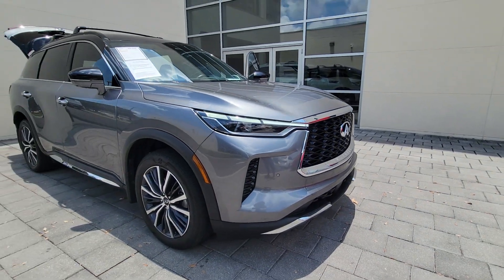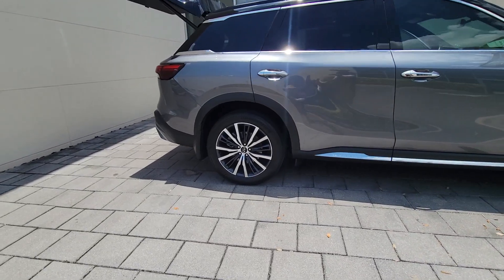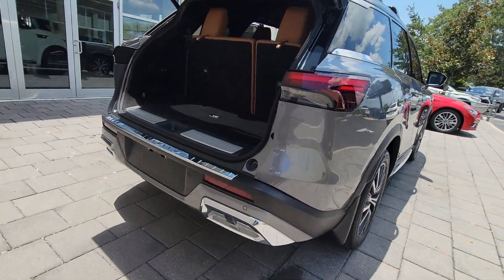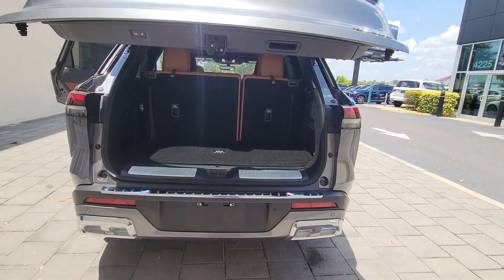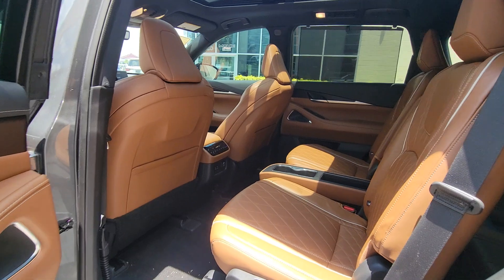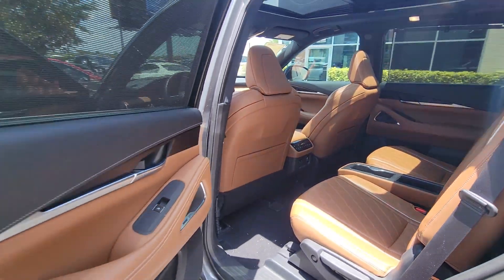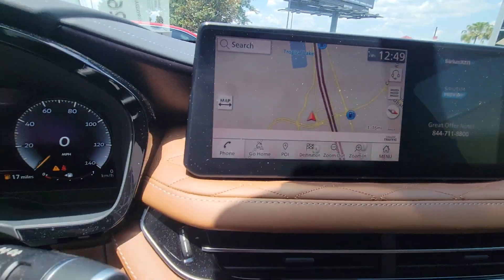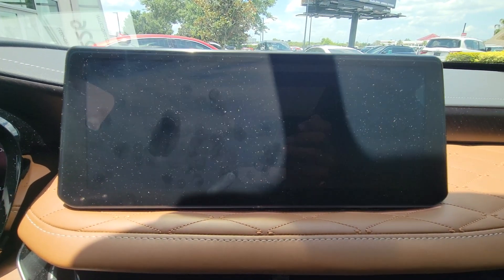2022 INFINITI QX60 Orlando, Winter park, Clermont, Merritt Island, Tampa, FL U341632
Used 2022 INFINITI QX60 AUTOGRAPH available in Orlando, Florida at Orlando Infiniti

Orlando Infiniti
4237 Millenia Blvd

CARFAX 1-Owner ONLY 26901 Miles! AUTOGRAPH trim. EPA 26 MPG Hwy/21 MPG City! Heated Leather Seats Third Row Seat Moonroof Nav System [B94] BLACK ROOF RAIL CROSS BARS Aluminum Wheels Quad Bucket Seats. CLICK NOW!KEY FEATURES INCLUDELeather Seats Third Row Seat Navigation Rear Spoiler MP3 Player Sunroof Onboard Communications System Aluminum Wheels Remote Trunk Release Privacy Glass.OPTION PACKAGESBLACK ROOF RAIL CROSS BARS. INFINITI AUTOGRAPH with 2T GRPT SHDW exterior and SADDLE BROWN interior features a V6 Cylinder Engine with 295 HP at 6400 RPM*.EXPERTS ARE SAYINGGreat Gas Mileage: 26 MPG Hwy. CARFAX 1-OwnerVISIT US TODAYAnother great DEAL on a 2022 INFINITI QX60 from the Orlando Premier Collection featuring Aston Martin Orlando LOTUS Orlando Orlando INFINITI & MOKE America Orlando. The Orlando Premier Collection dealerships have consistently ranked amongst the TOP dealers in the country in both sales volume and overall customer satisfaction. Stop by our luxurious showrooms conveniently located one setting adjacent to the Mall at Millenia.Horsepower calculations based on trim engine configuration. Fuel economy calculations based on original manufacturer data for trim engine configuration. Please confirm the accuracy of the included equipment by calling us prior to purchase.
[B92] SPLASH GUARDS  -inc: Set of 4,[S55] LITERATURE KIT,[B94] BLACK ROOF RAIL CROSS BARS,[M92] CARGO PACKAGE  -inc: nylon cord cargo net w/tie-down hooks  console net  trash bin  cargo dividers  cargo blocks and rear bumper protector  First Aid Kit  Cargo Mat (Reversible),[L12] FLOOR MATS ON CAPTAINS CHAIR W/3RD ROW TRAY,GRAPHITE SHADOW/BLACK OBSIDIAN,[K11] ILLUMINATED KICK PLATES,SADDLE BROWN  SEMI ANILINE LEATHER SEATING SURFACES  -inc: quilting  perforation and contrast stitch and piping,Front Wheel Drive,Power Steering,ABS,4-Wheel Disc Brakes,Brake Assist,Brake Actuated Limited Slip Differential,Aluminum Wheels,Tires - Front Performance,Tires - Rear Performance,Temporary Spare Tire,Sun/Moonroof,Generic Sun/Moonroof,Panoramic Roof,Heated Mirrors,Power Mirror(s),Integrated Turn Signal Mirrors,Power Folding Mirrors,Rear Defrost,Privacy Glass,Intermittent Wipers,Variable Speed Intermittent Wipers,Rain Sensing Wipers,Rear Spoiler,Remote Trunk Release,Power Liftgate,Power Door Locks,Automatic Highbeams,Daytime Running Lights,Automatic Headlights,Headlights-Auto-Leveling,LED Headlights,AM/FM Stereo,Navigation System,Satellite Radio,MP3 Player,Bluetooth Connection,Auxiliary Audio Input,HD Radio,WiFi Hotspot,Smart Device Integration,Requires Subscription,Steering Wheel Audio Controls,Premium Sound System,Power Driver Seat,Power Passenger Seat,Bucket Seats,Heated Front Seat(s),Cooled Front Seat(s),Seat-Massage,Bucket Seats,Rear Bucket Seats,Heated Rear Seat(s),Adjustable Steering Wheel,Trip Computer,Power Windows,3rd Row Seat,Leather Steering Wheel,Heated Steering Wheel,Keyless Entry,Power Door Locks,Keyless Start,Keyless Entry,Power Door Locks,Hands-Free Liftgate,Universal Garage Door Opener,Cruise Control,Adaptive Cruise Control,Climate Control,Multi-Zone A/C,A/C,A/C,Rear A/C,Woodgrain Interior Trim,Leather Seats,Auto-Dimming Rearview Mirror,Driver Vanity Mirror,Passenger Vanity Mirror,Driver Illuminated Vanity Mirror,Passenger Illuminated Visor Mirror,Floor Mats,Remote Engine Start,Keyless Start,Mirror Memory,Seat Memory,Power Windows,Power Door Locks,Trip Computer,Heads-Up Display,Mirror Memory,Seat Memory,Security System,Immobilizer,Cruise Control Steering Assist,Traction Control,Stability Control,Traction Control,Front Side Air Bag,Telematics,Requires Subscription,Front Collision Mitigation,Rear Collision Mitigation,Rear Parking Aid,Blind Spot Monitor,Lane Departure Warning,Lane Keeping Assist,Lane Departure Warning,Aerial View Display System,Driver Monitoring,Tire Pressure Monitor,Driver Air Bag,Passenger Air Bag,Front Head Air Bag,Rear Head Air Bag,Passenger Air Bag Sensor,Front Side Air Bag,Rear Side Air Bag,Knee Air Bag,Child Safety Locks,Back-Up Camera